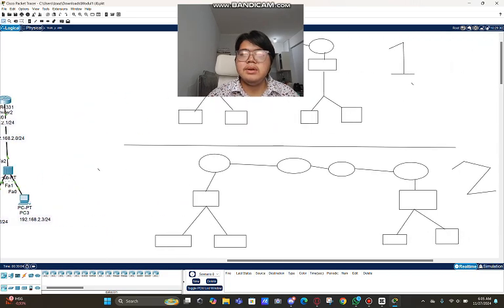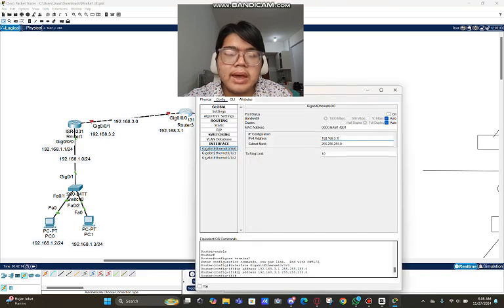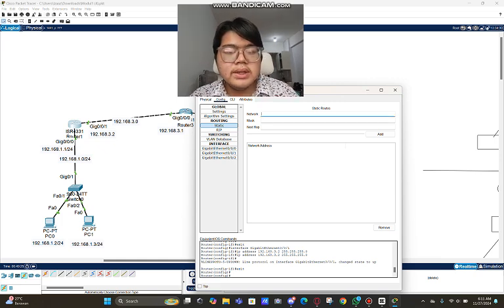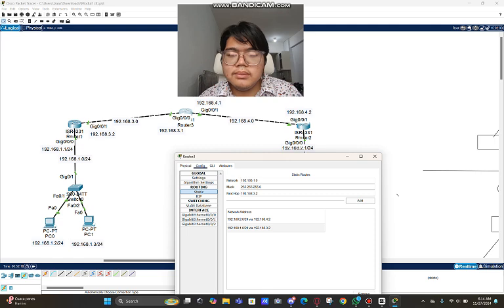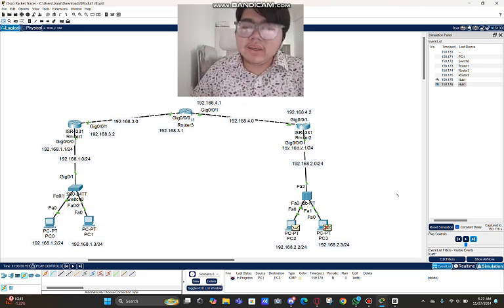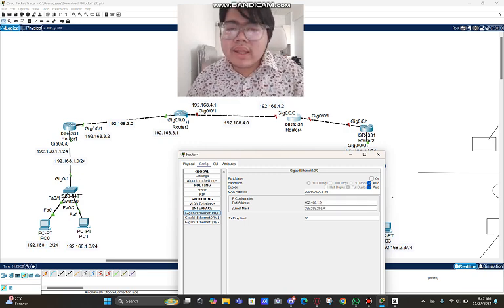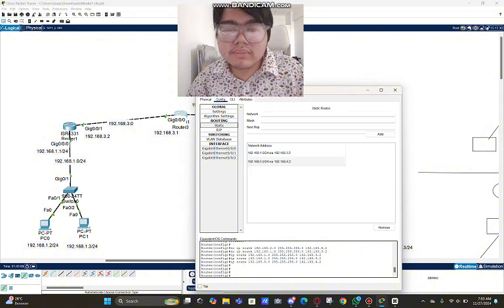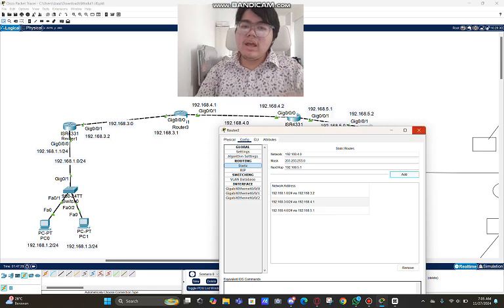Cisco Packet Tracer - Connecting 3 and 4 routers? Possible? (Not-Clickbait)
Hastag